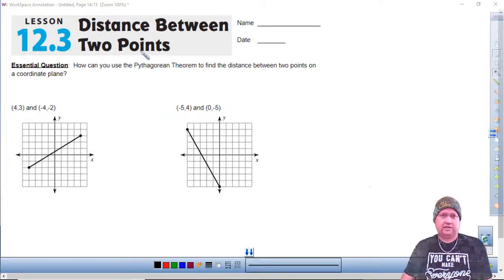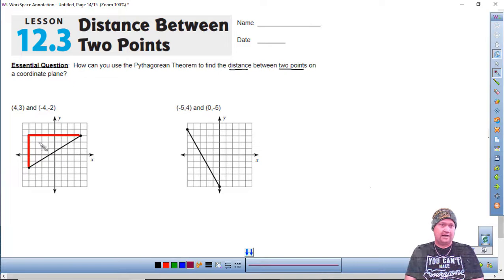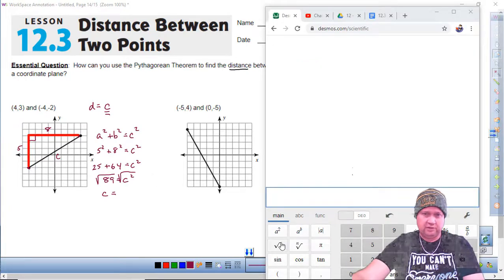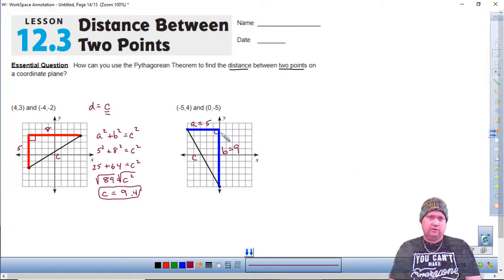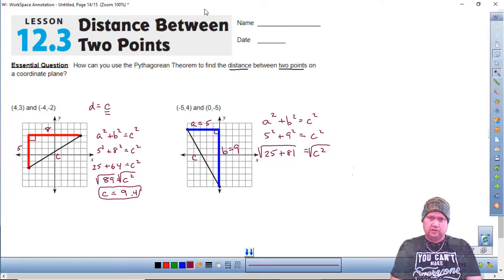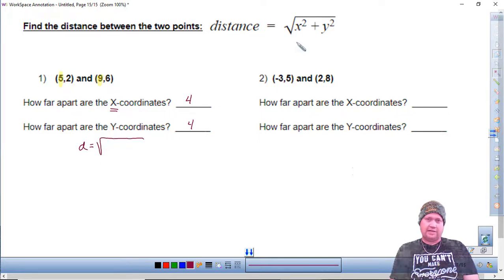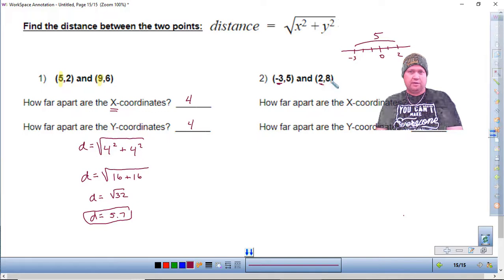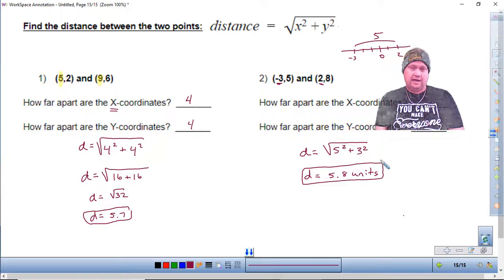12 3 Finding the Distance Between 2 Points